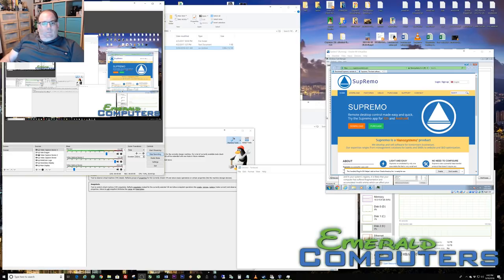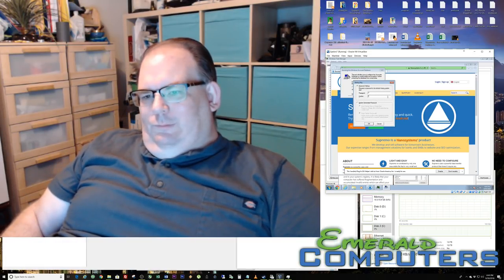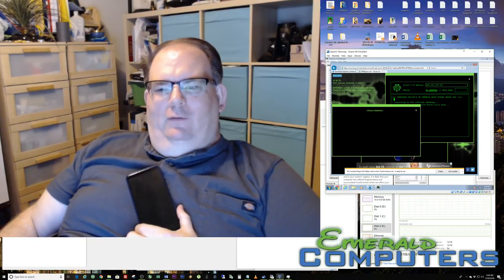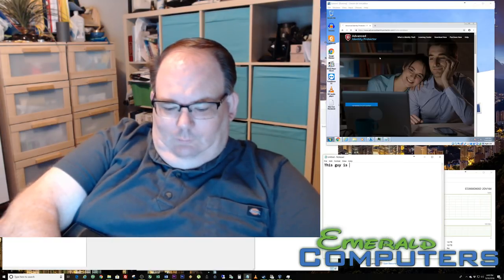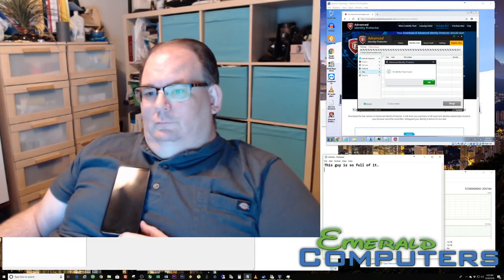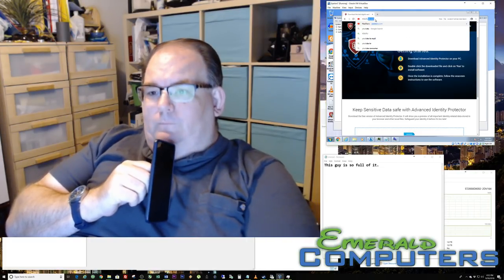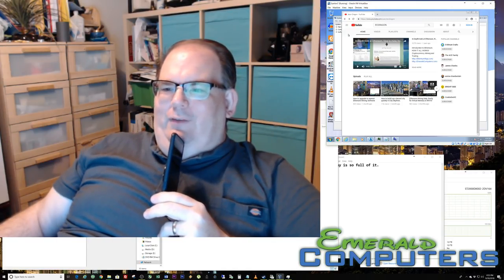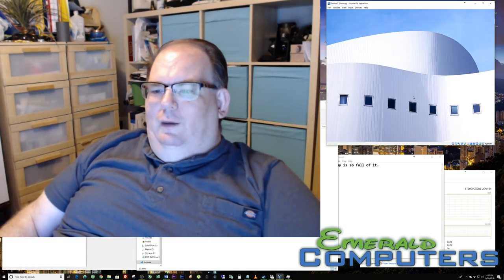A PC Scammer just tried to scam me. Does SysKey to me....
Well I have been watching videos recently about people trying to scam people. and last night I installed a virtualbox to maybe play with it later. and today someone called me out of the blue, so I just had to try it on him. This is the result. I was not ready so I did not have the new camera even out of the box at the start, so you missed the first part, but this was the good part anyway.

Thanks for Kitboga for the inspiration.  I wonder if this is a guy you talked to.